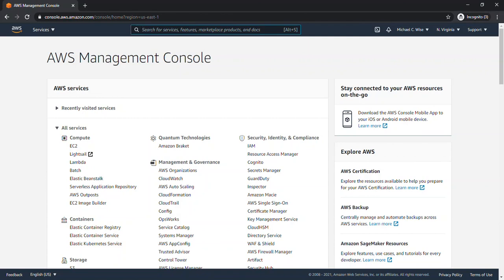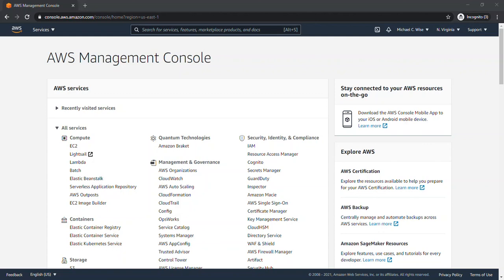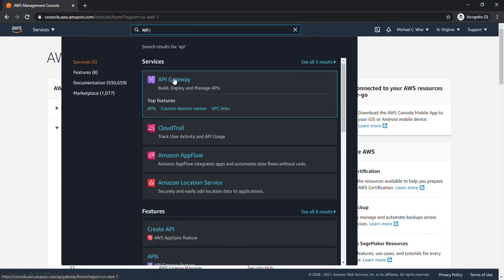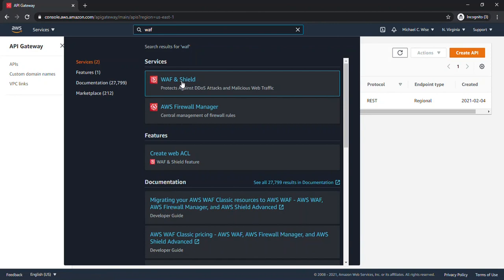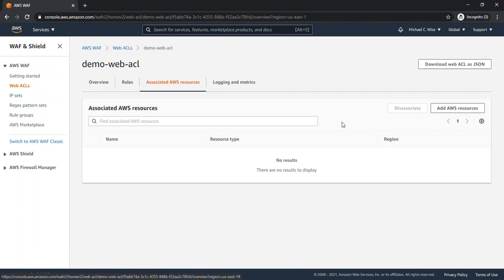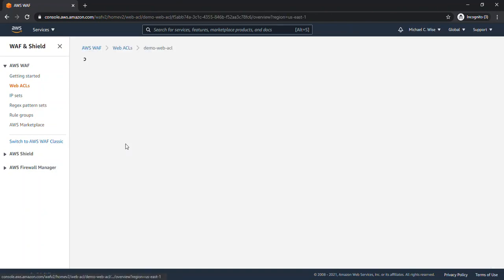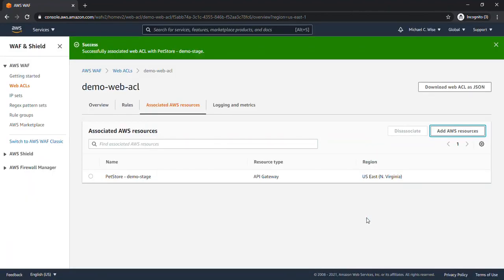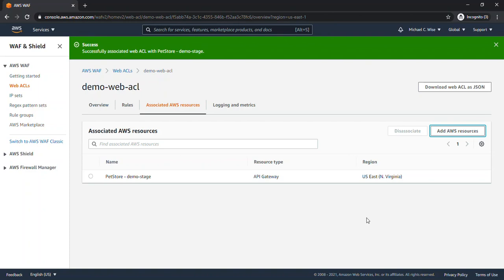Protecting API Gateways with WAF Rules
Protect Amazon API Gateways by attaching them to AWS WAF rules for security.

*Timestamped Highlights*
00:45
🔍 Identifying Amazon API Gateways in the API management console.
02:10
🛡️ Checking if API Gateways are attached to AWS WAF rules in the WAF console.
03:30
🔄 Attaching API Gateways to specific WAF rules for protection.

*Key Insights*
- 🔍 Proper inventory of resources and ACL rules is crucial for ensuring API Gateway protection.
- 🛡️ Attaching API Gateways to WAF rules enhances security and safeguards against potential threats.